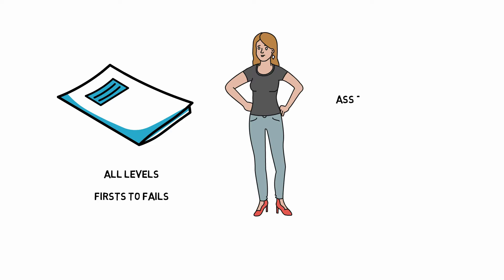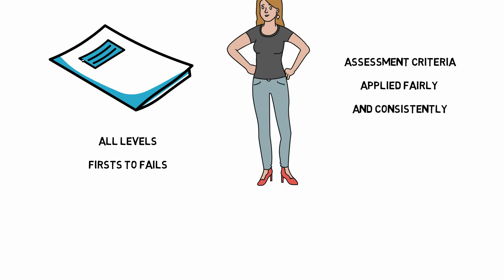Assessment is Fair #3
How do I know my work is being marked fairly? #3

#3 Submissions are internally moderated

This video was created using VideoScribe and Adobe Premiere Pro.
Original illustrations and music by Sol Wilkinson
Animation by Jiahui Huang and Yuxuan Yang
Voiceovers by Jiahui Huang, Yuxuan Yang and Ellie Beecham